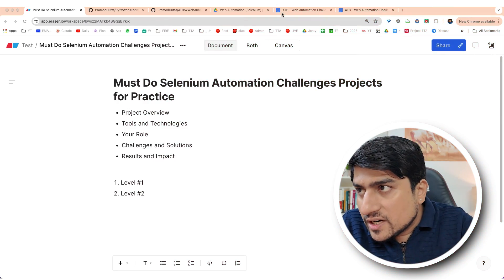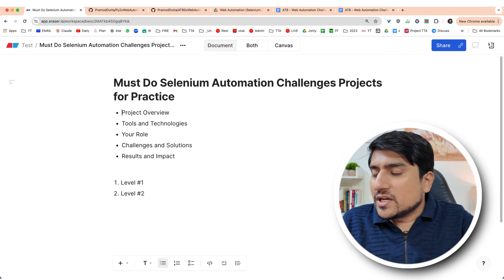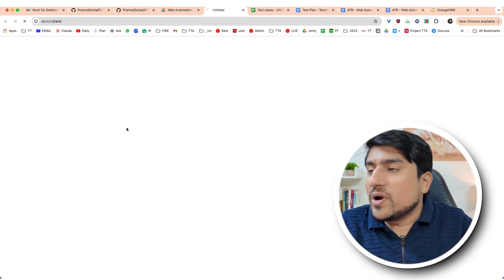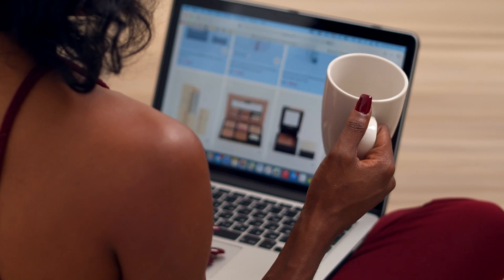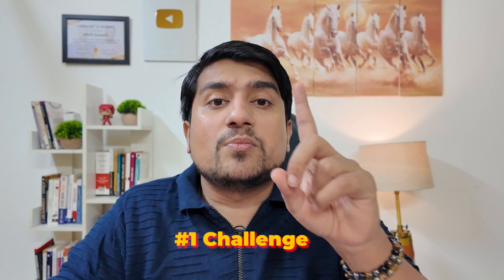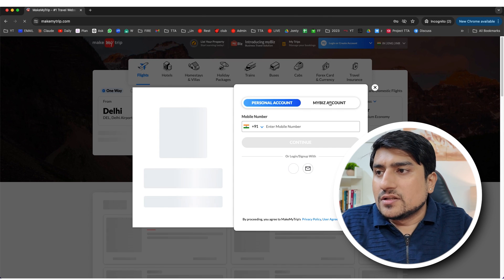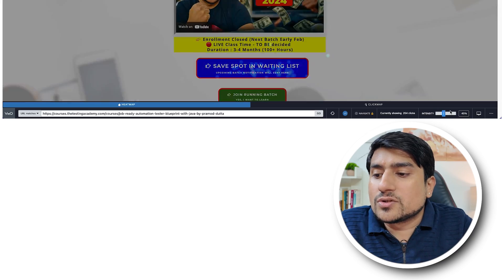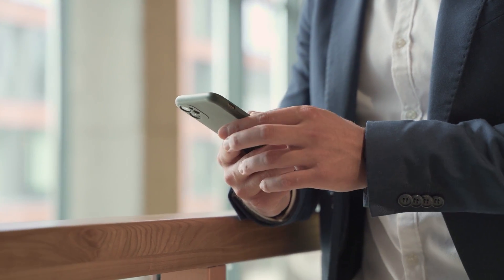MUST Do Selenium Automation Project Challenges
In this video, we explore the "MUST Do Selenium Automation Project Challenges" to enhance your test automation skills. Dive into essential selenium project examples and tackle real-time selenium projects. Whether you're using Selenium with Java or Python, these automation testing projects are crucial. Learn how to approach a Selenium project from scratch and overcome common Selenium automation project challenges. Ideal for those in Selenium training and looking to expand their knowledge with practical projects. Enhance your expertise with The Testing Academy automation testing projects and take your skills to the next level.

🚀 BONUS VIDEO 🚀